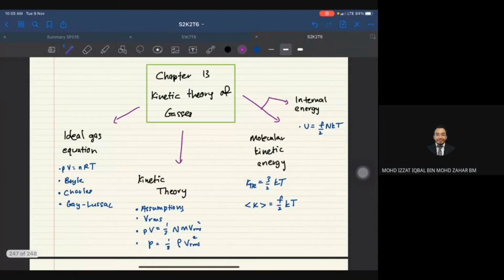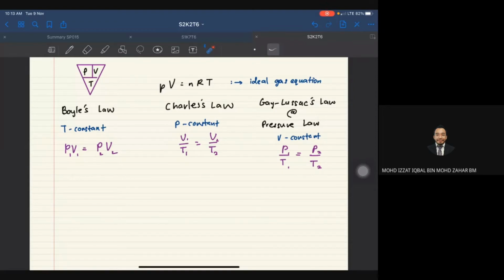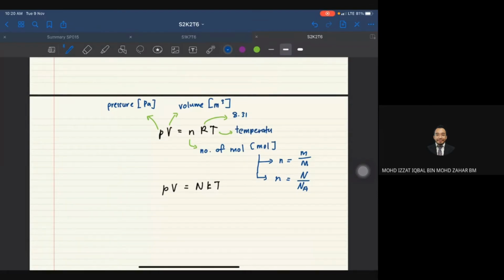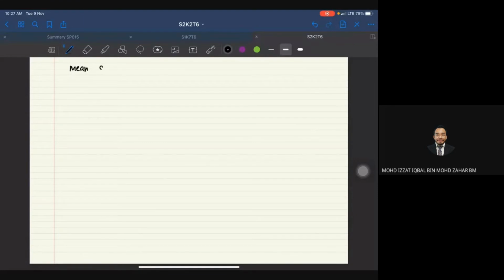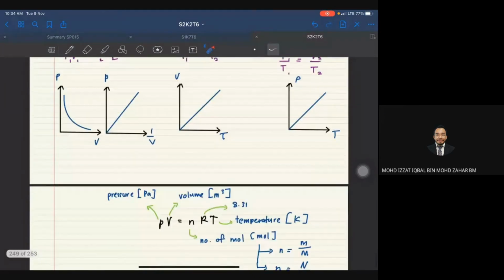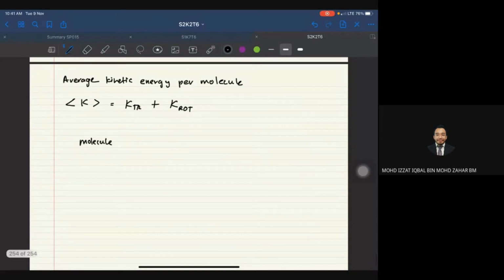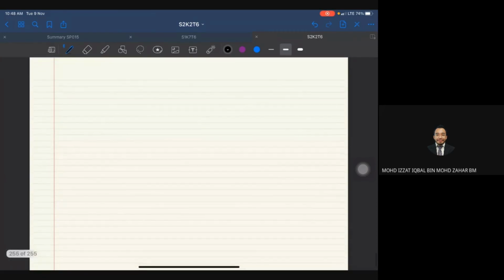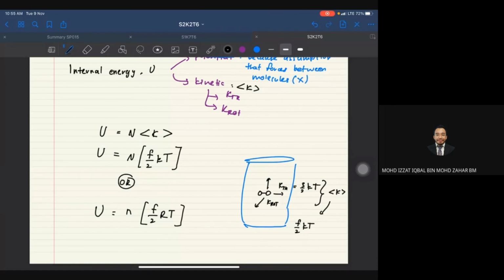SP015 Chapter 13 Gas Law & Kinetic Theory Part I